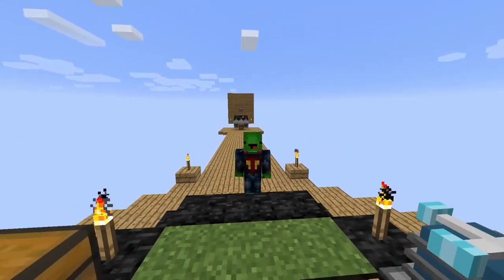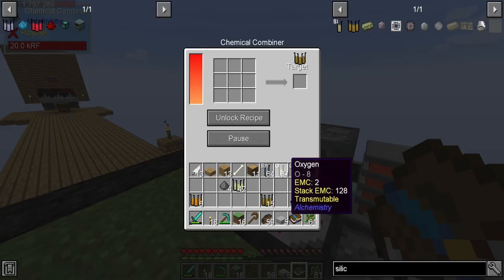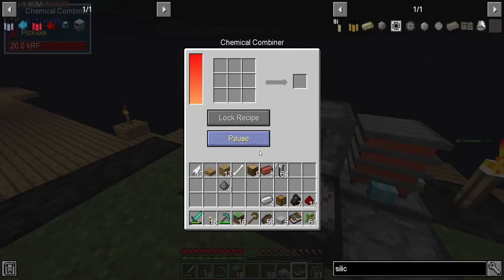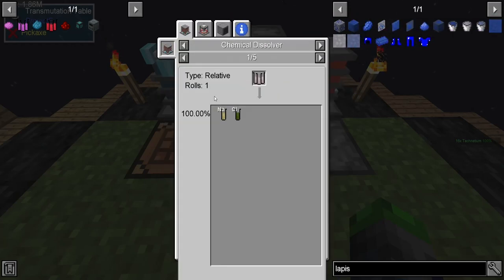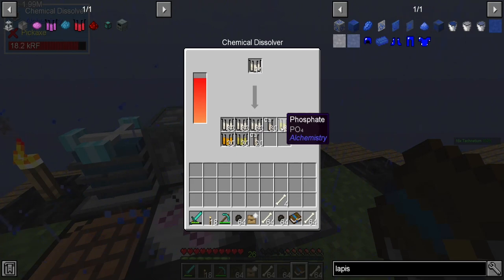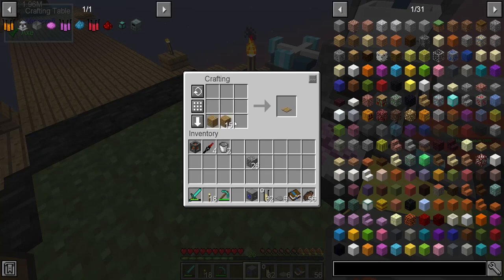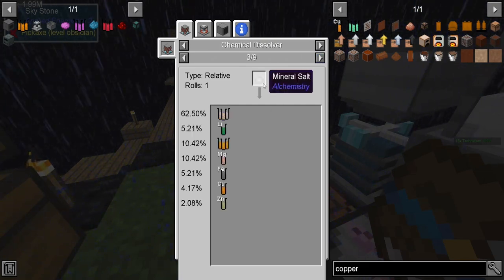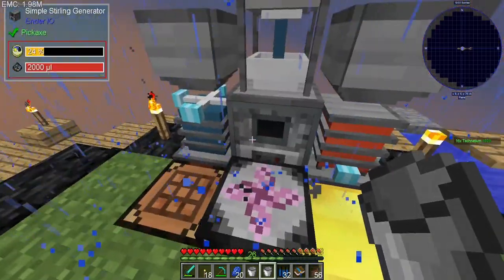Let's play Chemical Exchange | Progressing Further!! | Episode 4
Hey doods, today in Chemical Exchange, we are making some massive quest progress! This will get us closer to automating power and getting AE2 setup!!! I hope you enjoy it!

Links!